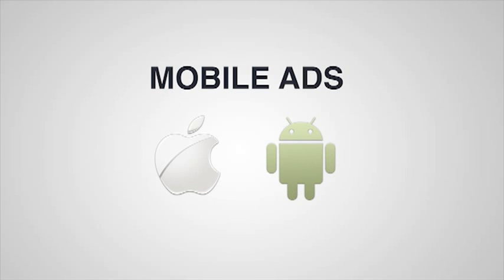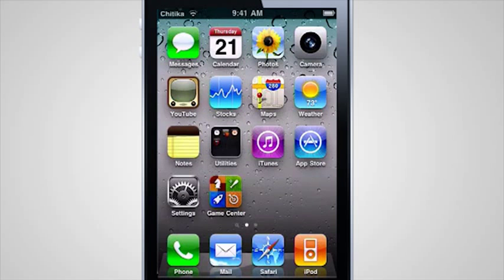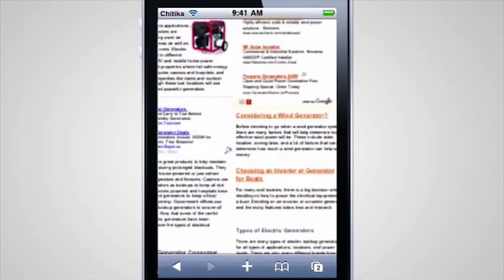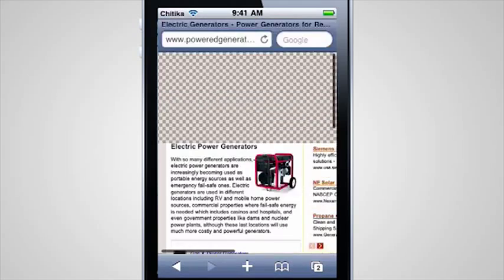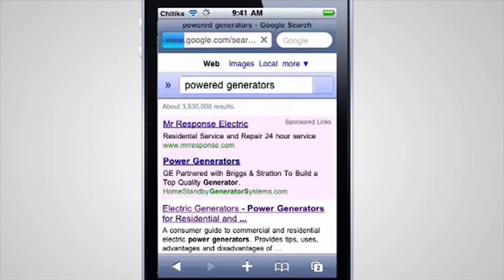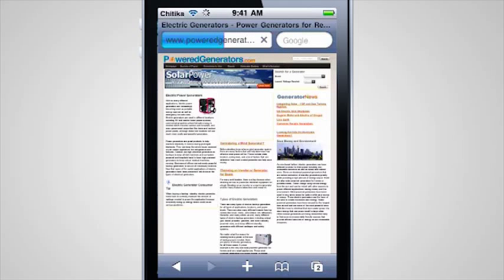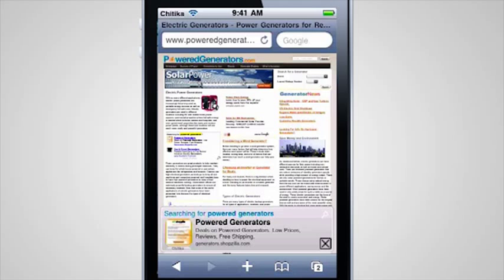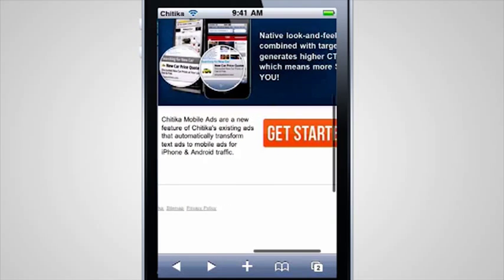Mobile Ads by Chitika